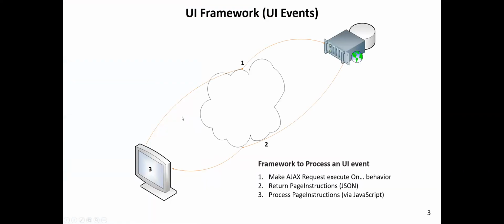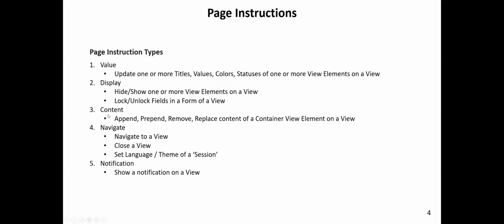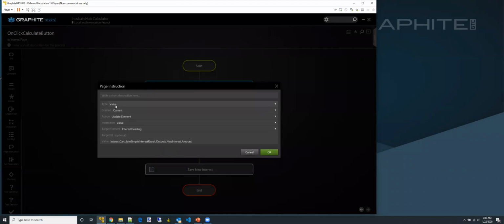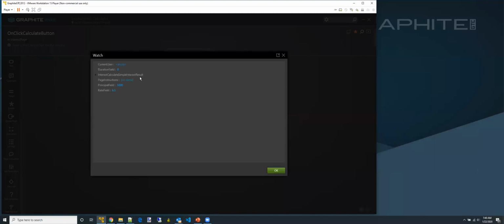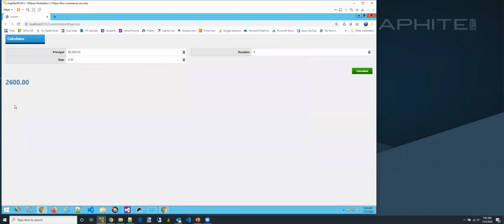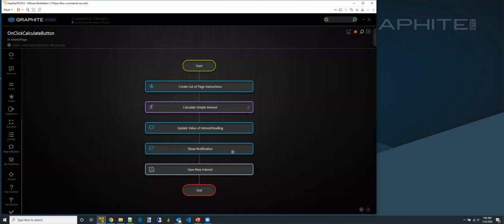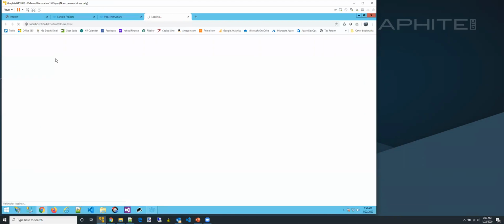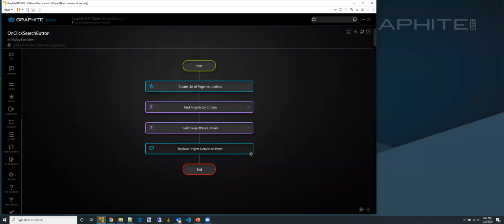Graphite Webinar 6: Page instructions